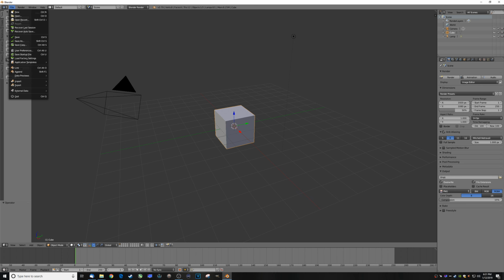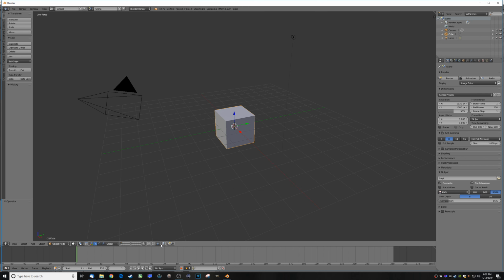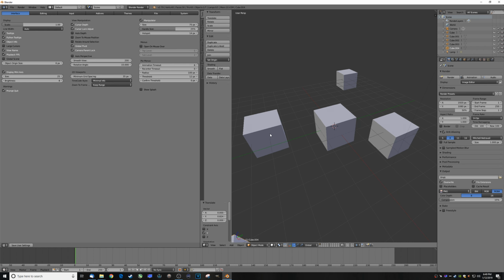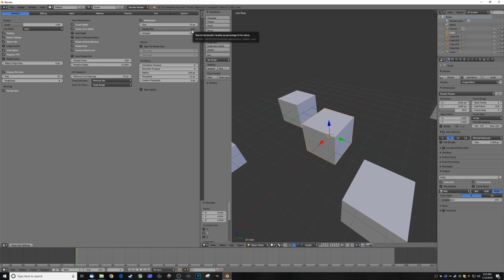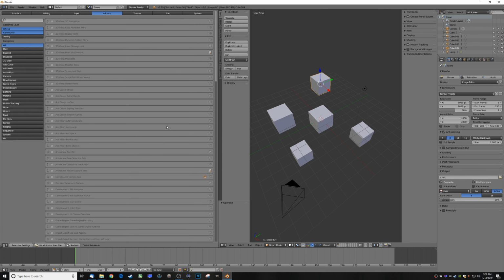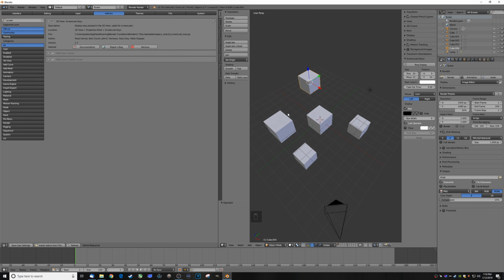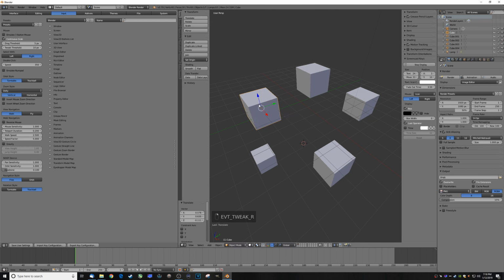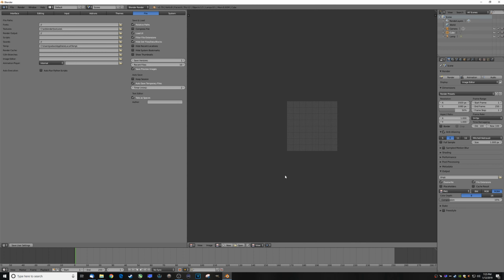Blender Basics ● User Preferences ● Blender Beginner's Guide and Tutorial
This introduction to Blender's user preferences covers the following topics:

 ▶ 0:26 File, User Preferences
 ▶ 0:35 User preferences immediately active, user settings immediately active
 ▶ 1:10 Click `Save User Settings` to apply preferences to new instances of Blender
 ▶ 1:35 User Preferences are like any other Blender work area, can be split or joined
 ▶ 2:12 Interface preferences: tooltips, splash screen
 ▶ 2:52 Interface preference: Zoom to mouse position
 ▶ 3:00 Interface preference: Rotate around selection
 ▶ 3:15 Interface preference: Manipulator, show or hide manipulator, manipulator size, manipulator hotspot
 ▶ 4:14 Interface preference: mini axis, show or hide mini axis, mini axis size, mini axis opacity
 ▶ 4:40 Add-ons preference: Install Add-on from file, filter by name, enable add-on, screencast keys add-on
 ▶ 5:37 Input preference: Middle mouse to rotate, emulate 3 button mouse, panning
 ▶ 6:17 Input preference: Right mouse to select objects, Select With Left instead
 ▶ Input preference: Emulate 3 button mouse and Select with left are mutually exclusive
 ▶ 6:54 Input preference: Emulate numpad, regular number keys act as number pad
 ▶ 7:15 File preference: Default path for textures, textures default path

Recorded with Blender 2.79 b on Windows 10.

▶ Thumbs up 👍, comments 💬, and video shares are a fantastic way to support my efforts as a content creator; please consider doing so!

Please note this is an unofficial video and is not endorsed by Blender, the Blender Foundation, or any other official Blender resource or organization in any way.